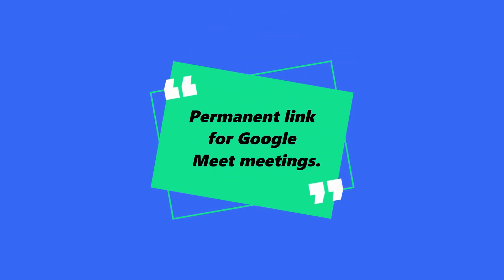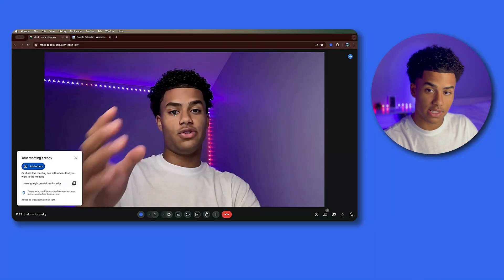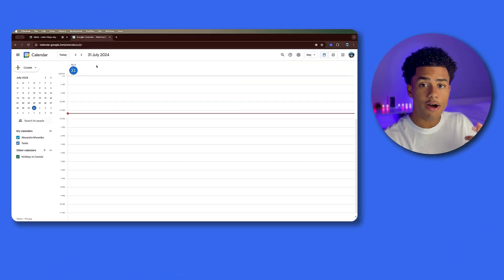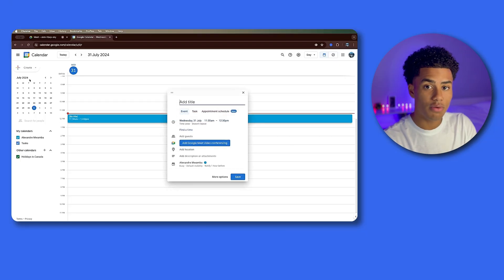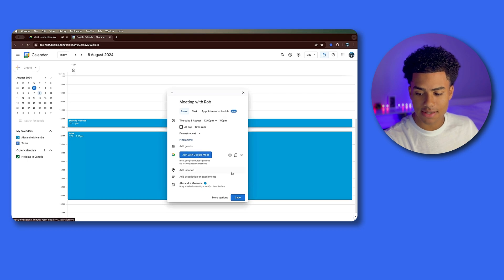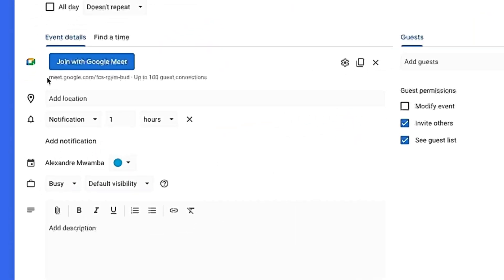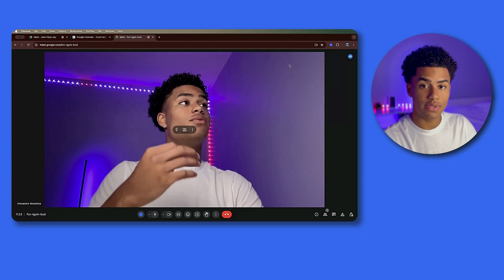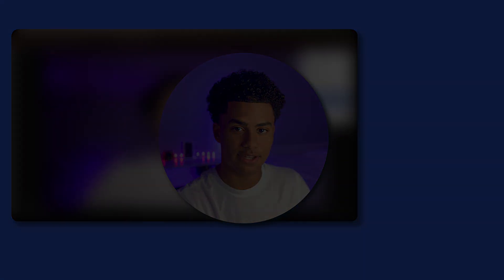Create Google Meet Link In A Few Clicks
Looking to create a Google Meet link quickly and easily? Watch this video to learn how to generate a Google Meet link in just a few clicks!

Some useful articles:
Solving Google Meet Audio Problems: A Step-by-Step Guide